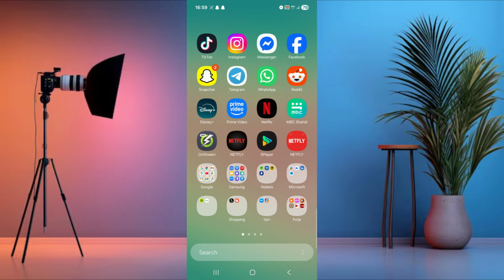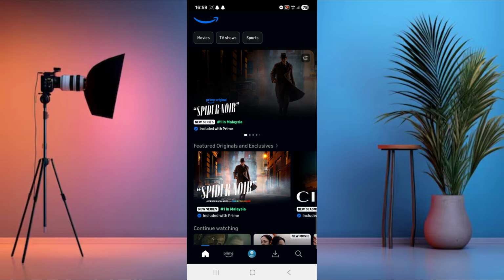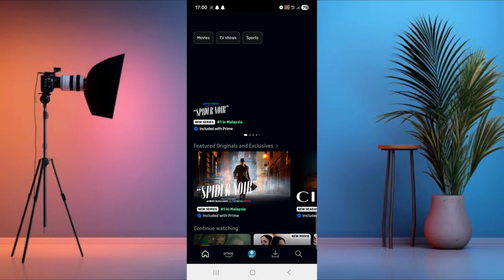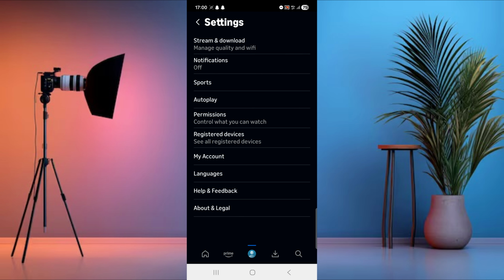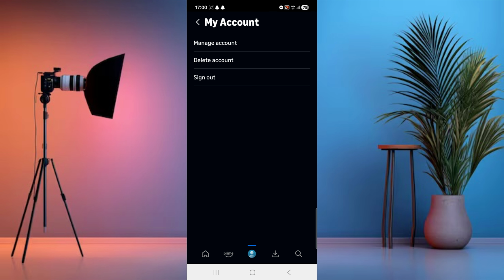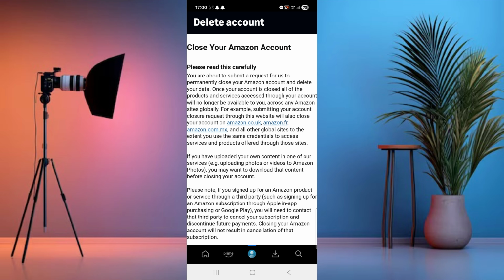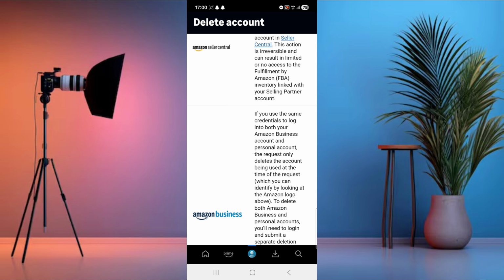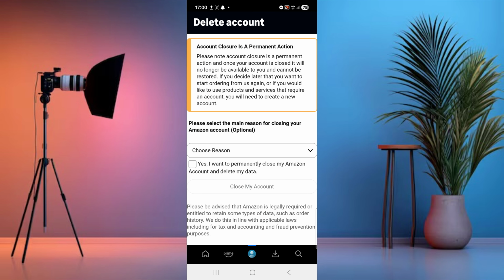How to Delete Your Amazon Prime Account Step by Step 2026 (Updated)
Hey there, in this tutorial, I’ll show you step by step how to permanently delete your Amazon Prime account and associated Amazon account data using the latest 2026 process.